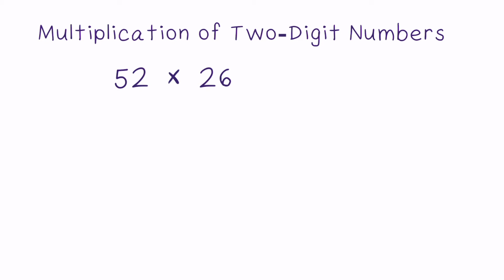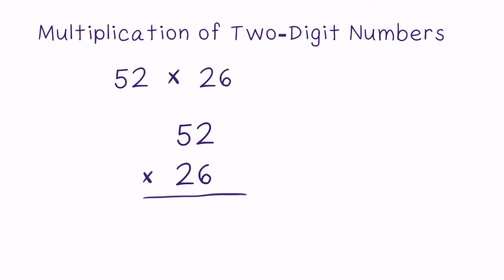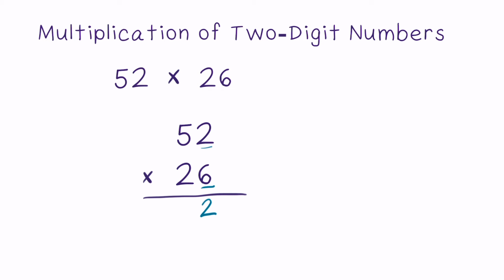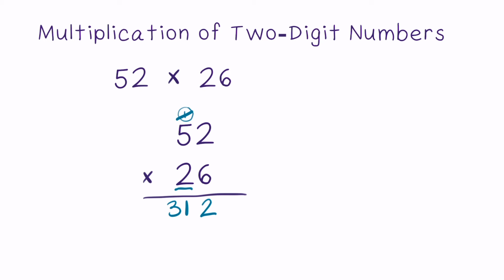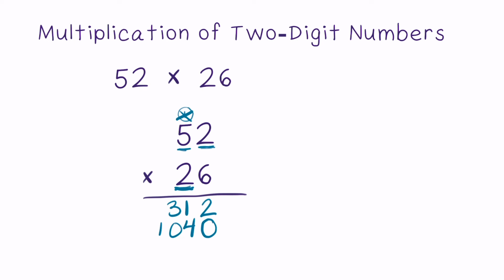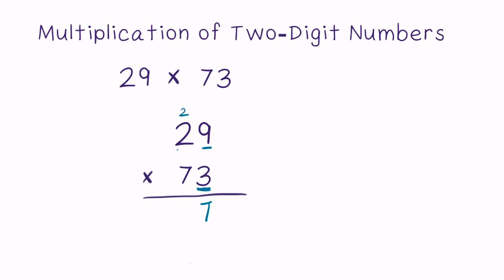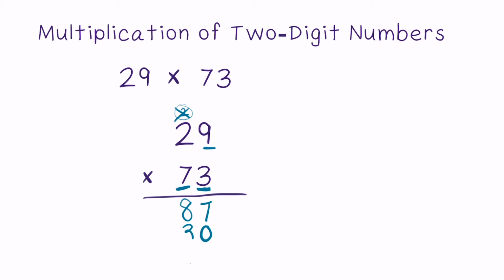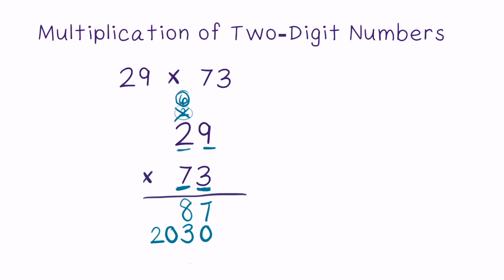Multiplying two-digit numbers: two-digit by two-digit multiplication math review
How do I multiply a two-digit number by a two-digit number?

Back to basics! This video will teach you, and review the step-by-step process to multiply multi-digit numbers using the standard algorithm.

In this video, I will review how to multiply multi-digit numbers, using two examples: 52 x 26 and 29 x 73.

Great review for third, fourth and fifth grade math students!